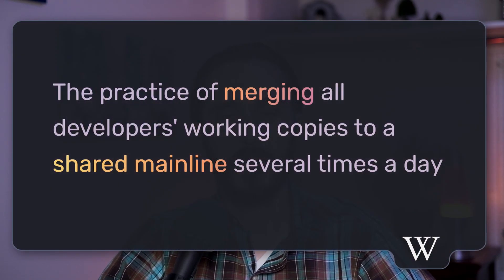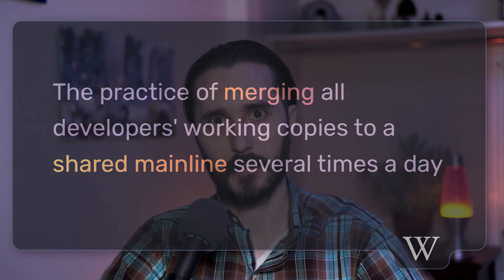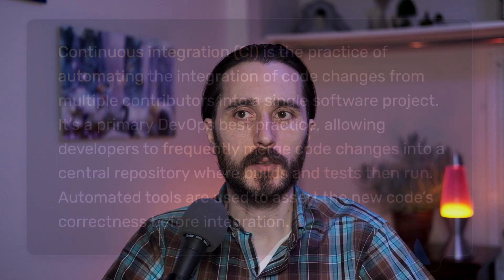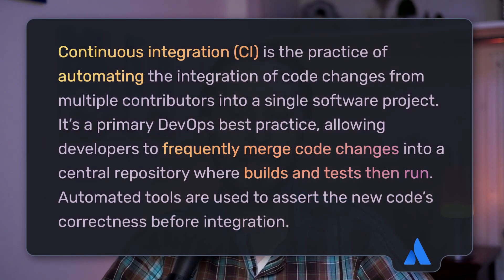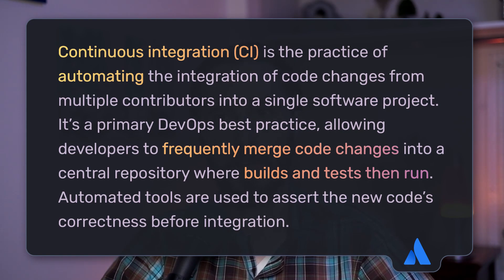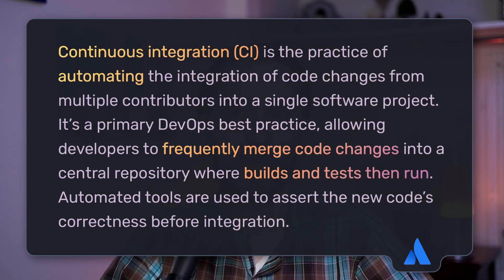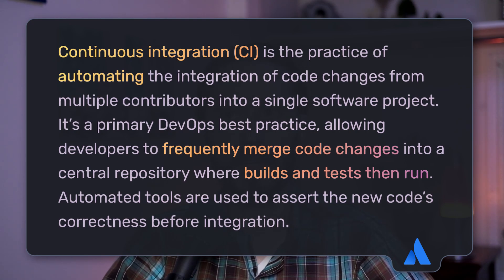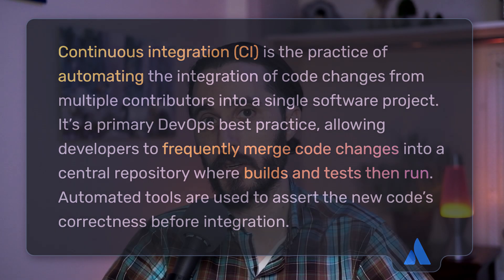CI #1 - Continuous Integration Introduction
Continuous Integration (CI) has increasingly become a part development workflow at more and more companies. But there are still many developers, both new and experienced, who have never used it even if they have heard of it.

My goal with this series is to take the practical parts of CI processes I use in JavaScript projects and show how useful they are, and how easy they can be to set up with modern tooling.

CI/CD (CD stands for Continuous Deployment) has become such a common part of my development life that I even set it up on many of my own personal projects.

Throughout this series we'll cover:
- Setting up GitHub actions for CI automation
- Linting CI with ESLint
- Testing CI with Jest
- Continuous Deployment with Netlify
- ??? The future is unknown as of this time.